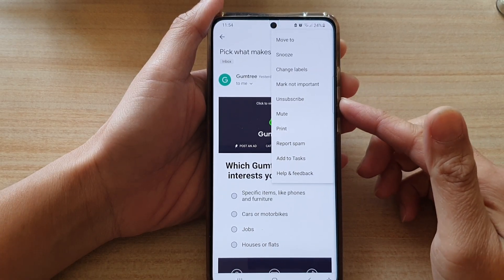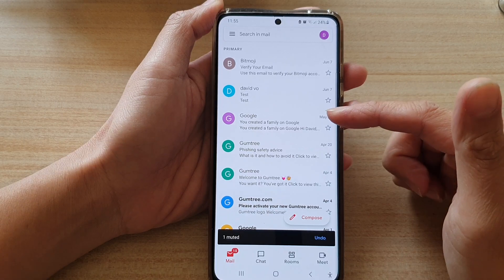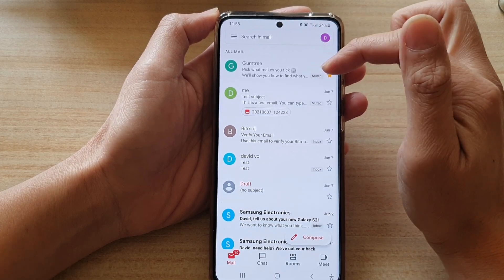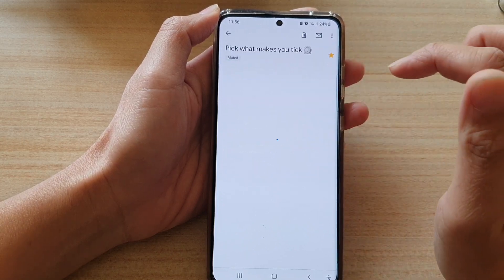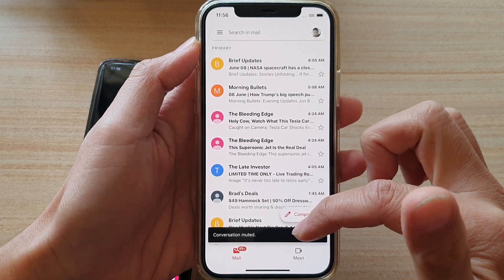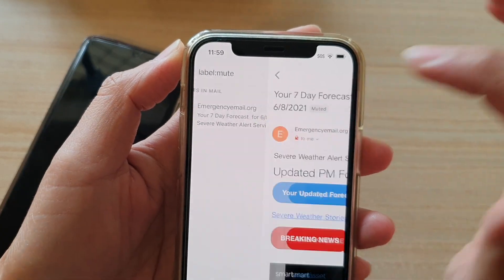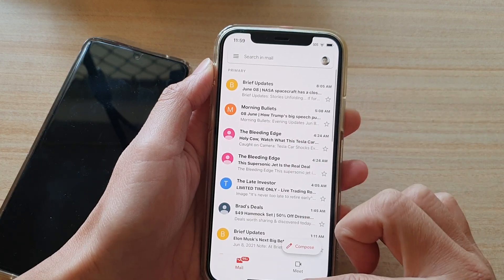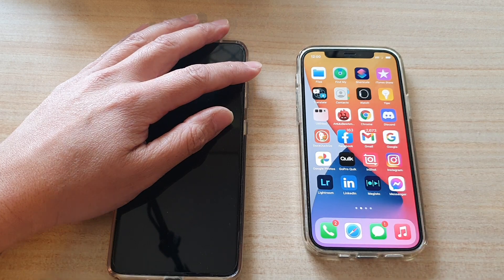What Does the Gmail Mute Button Do on iPhone / Android Phone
See and know what does the Gmail Mute button do on iPhone / Android Phone.